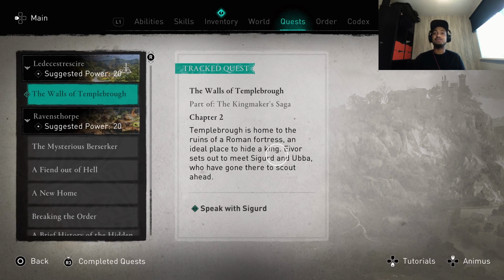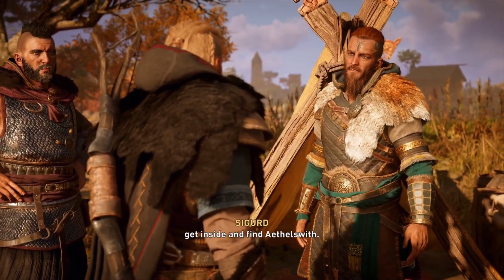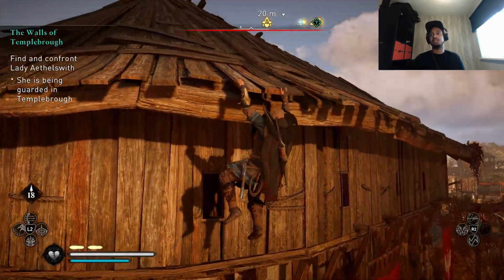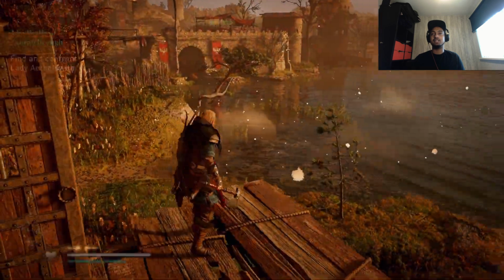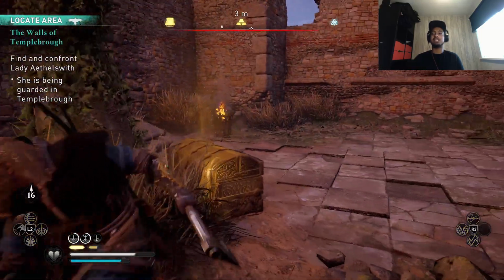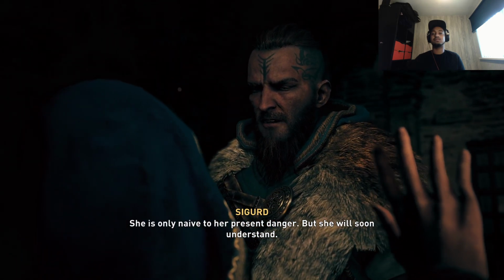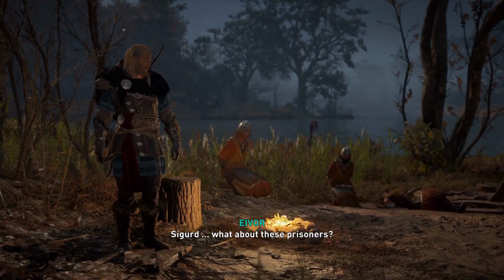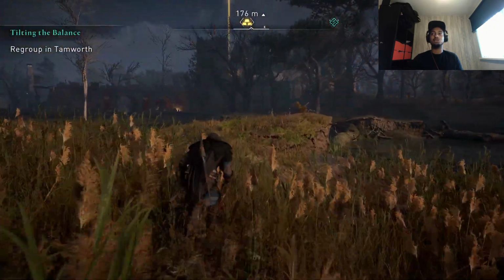💣☢️Assassin's Creed Valhalla #17 - Kidnapping a Queen💣☢️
Welcome to the continuation of our adventure as Vikings.
We capture the key to the king and thereby the kingdom.

Get at my dedicated social medias.